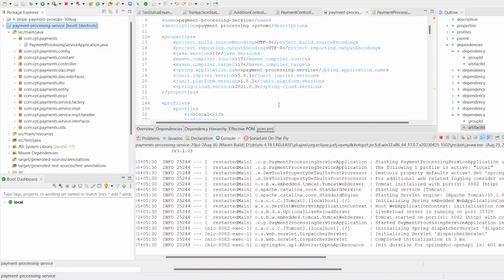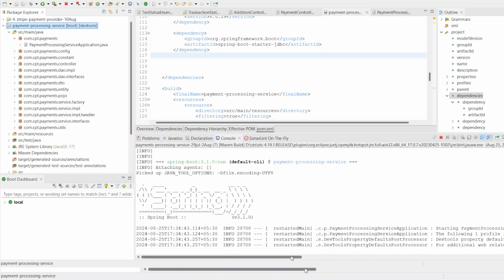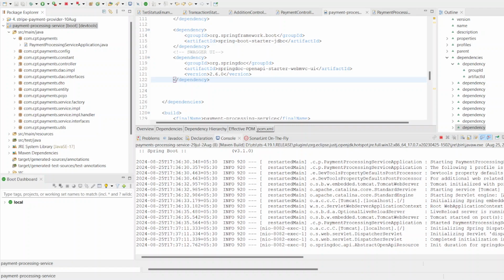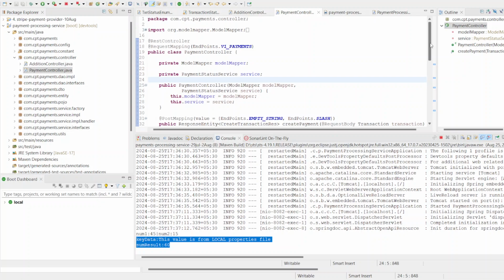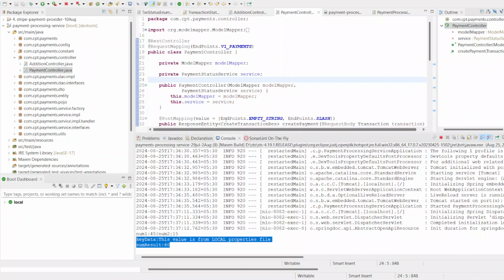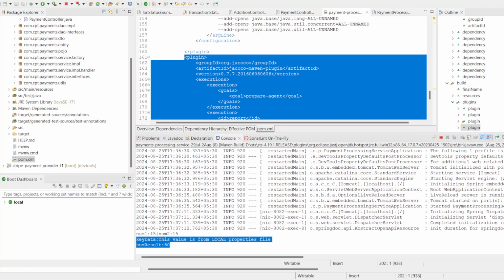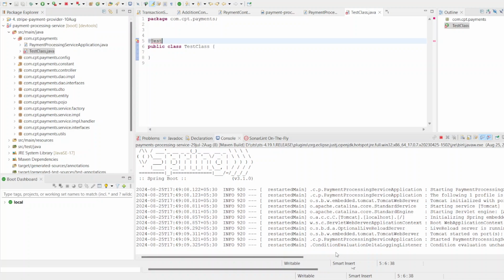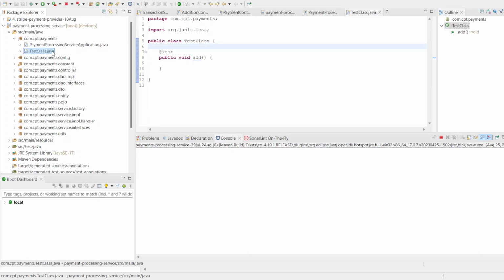Swagger implementation 250824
Fourth Demo on Swagger Implementation